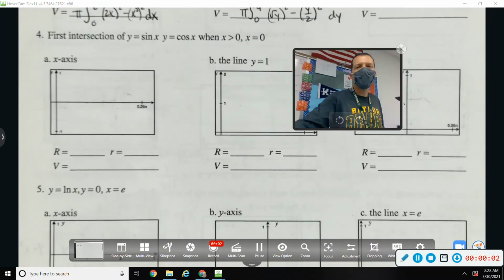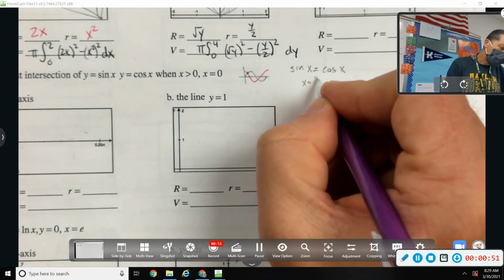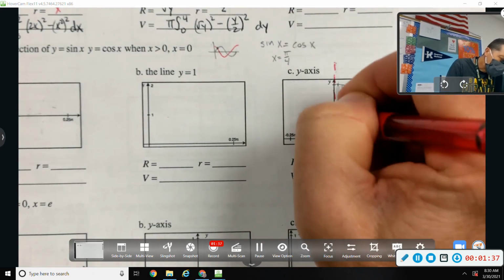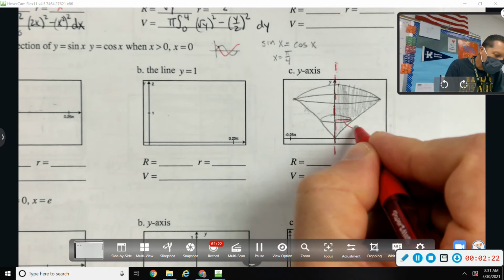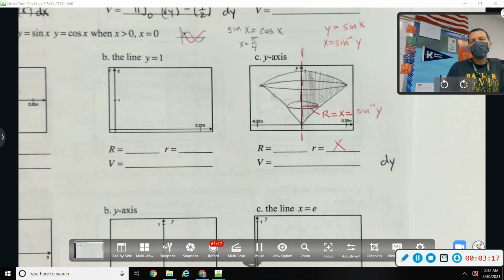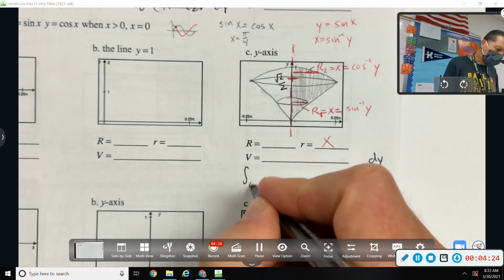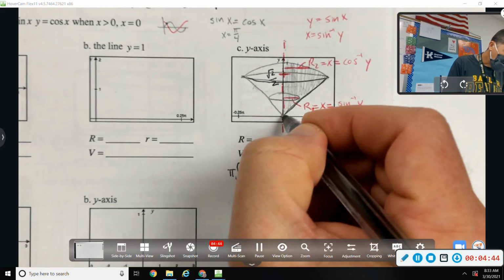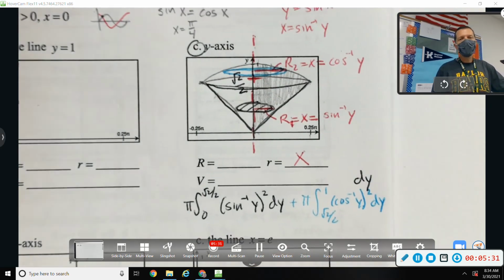WS 37 Solution 4c